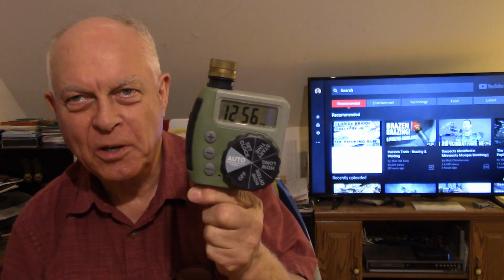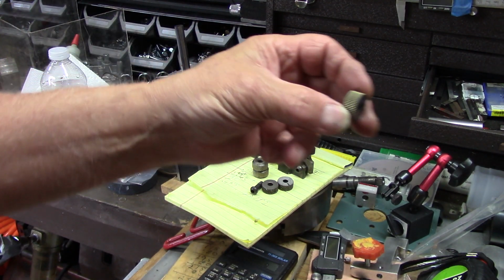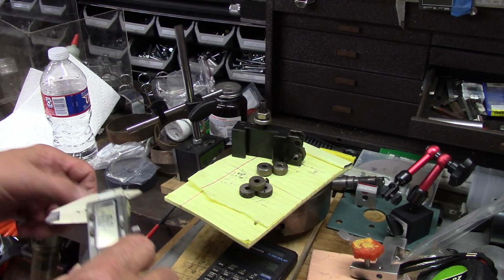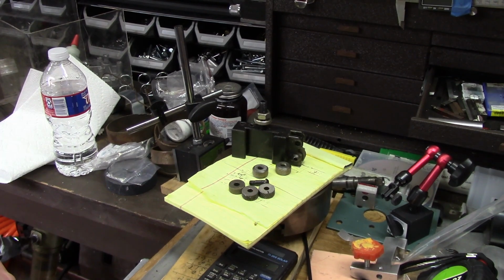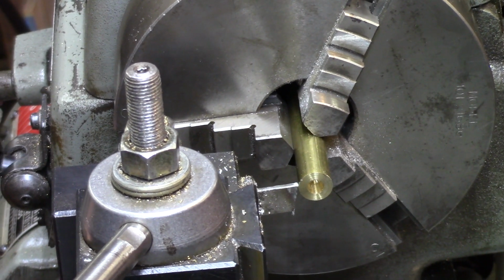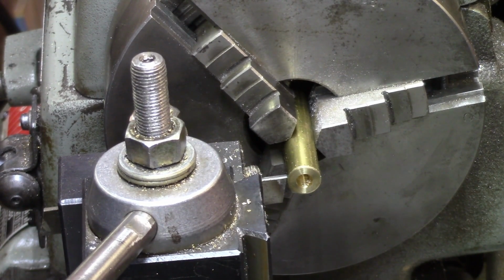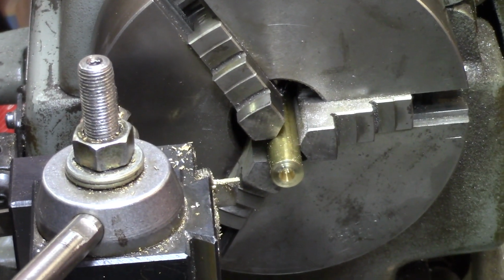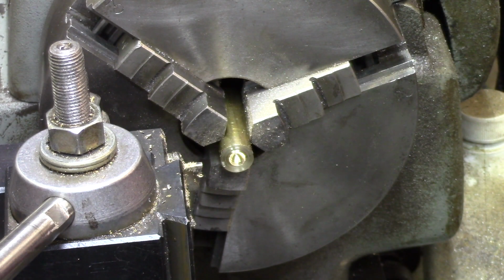Tying up loose ends #8 part 1 of 2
Time to correct mistakes, finish halfway done things and just generally tune things up.